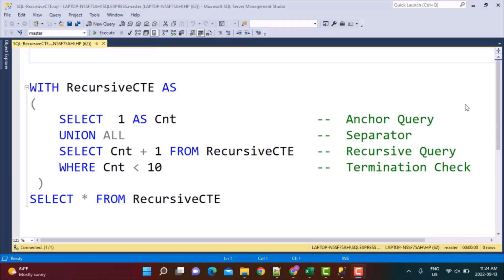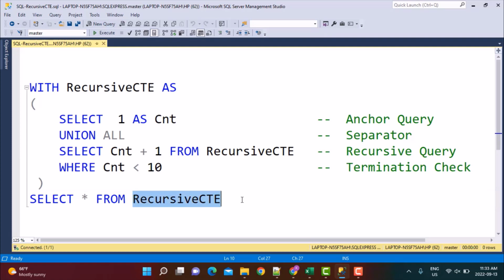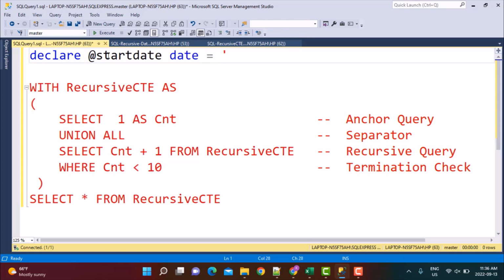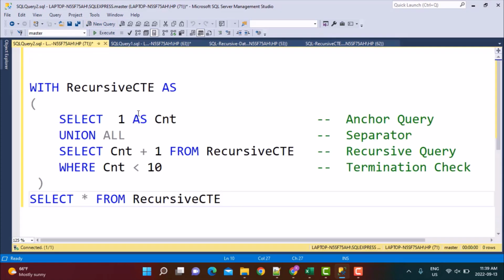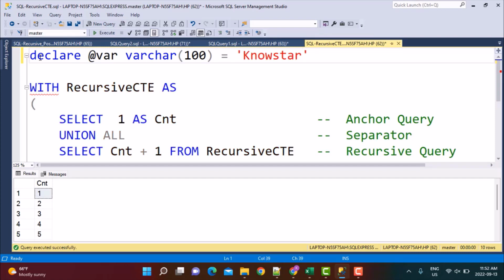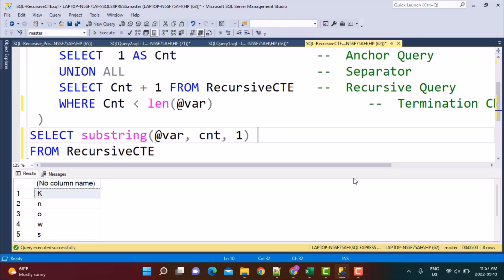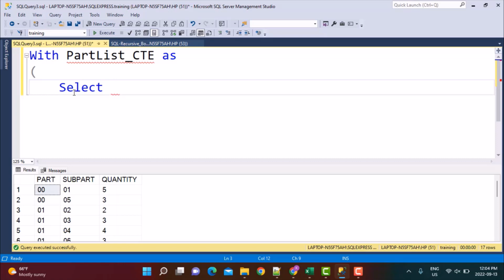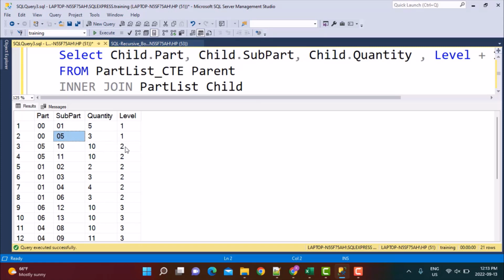SQL | Recursive CTE | Practical Examples and 5 Use Cases | Sequences | Hierarchies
In this tutorial, we understand the concept of SQL Recursive CTEs and explore its multiple use cases.
Examples in this tutorial -
1) Sequence of Numbers
2) Sequence of Dates
3) Sequence of Alphabets
4) Extracting each character of a string
5) Bill of Material Hierarchy

Other examples of Recursive CTEs

Register at the below link to get US $100 off for Coursera Plus membership between Sep 8 - Sep 29, 2022.
The Coursera Plus membership gets you access to unlimited courses and unlimited certifications!

Best Data Science / Analytics / SQL courses
Learn SQL Basics for Data Science Specialization